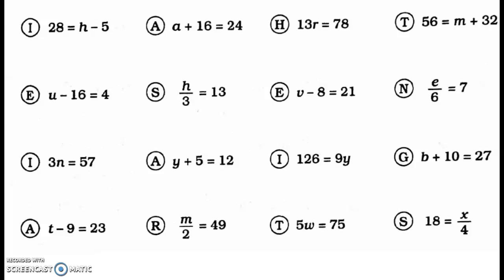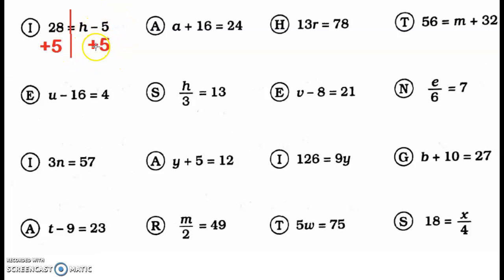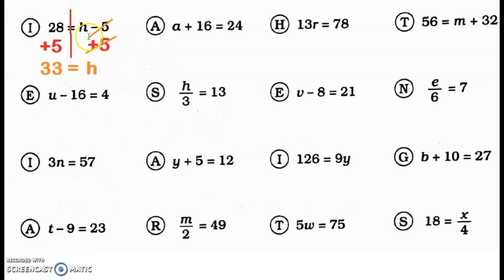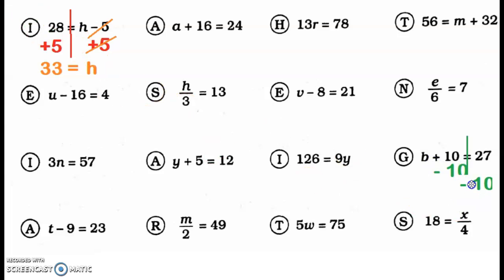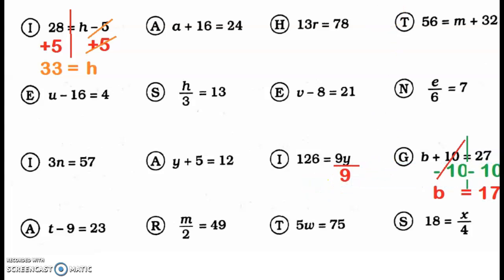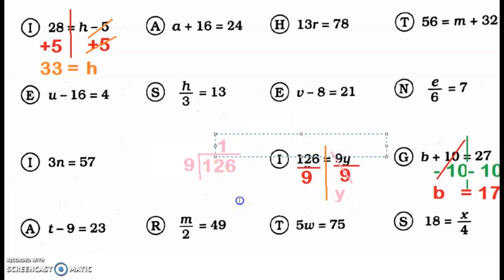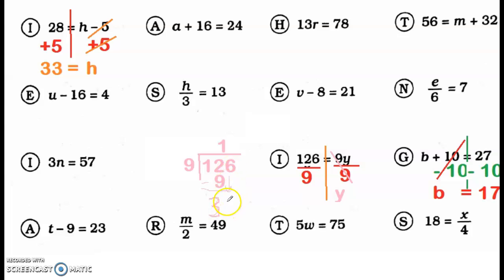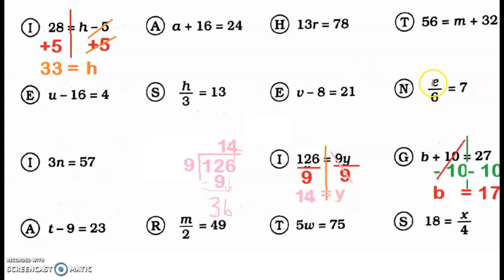WS 77 and 80 One Step Equations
we're talking one step equations

allow me a demonstration

there is one thing we're trying to achieve
and that's to get the numbers to leave
my variable alone

You've got to isolate the variable